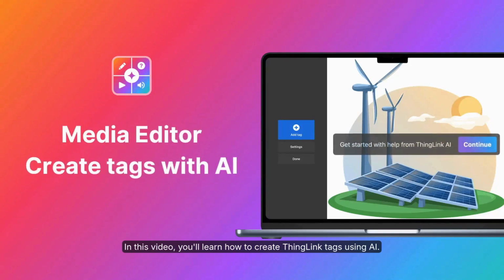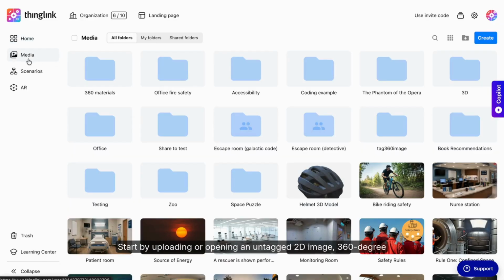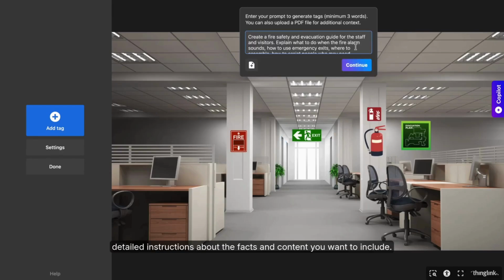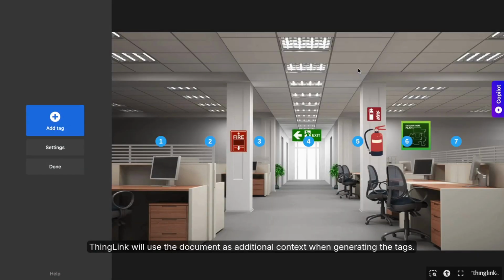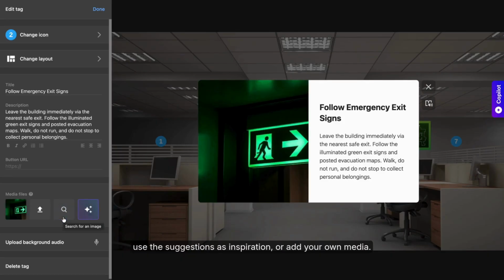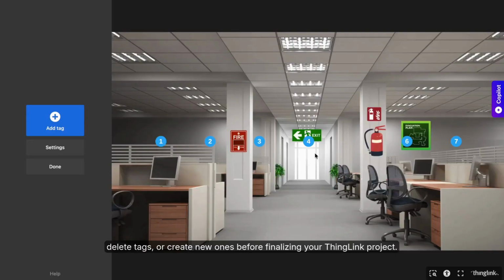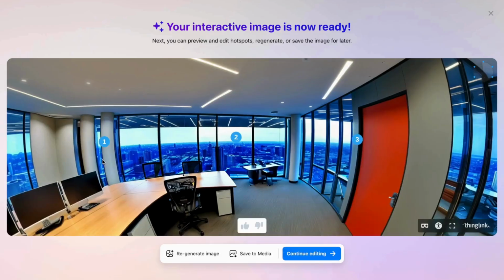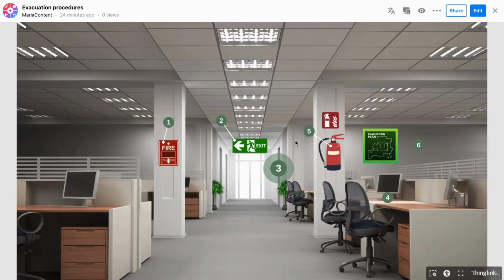Create tags with AI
Learn how to create ThingLink tags using AI. This tutorial shows you how to generate tags from a text prompt, use a PDF as additional context, and review and customize AI-generated content for your interactive ThingLink projects.

In this tutorial, you'll learn how to:
• Generate ThingLink tags with AI using a text prompt
• Upload a PDF to provide additional context for your tags
• Generate tags for 2D images, 360° images, and videos
• Review and customize AI-generated Text and media tags
• Generate suggested images with AI or add your own media
• Edit, remove, and add tags before finalizing your project
• Use Create with AI feature to generate a 2D or 360° image together with AI-generated tags

ThingLink AI can help you turn lesson materials, product documentation, and other existing content into interactive experiences more quickly. Use the generated tags as a starting point, then review and refine the content to fit your needs.

If AI features are unavailable, check with your organization’s administrator or review your organization’s AI settings.